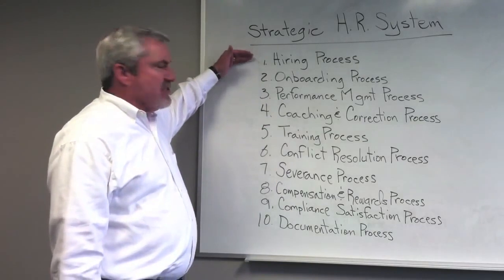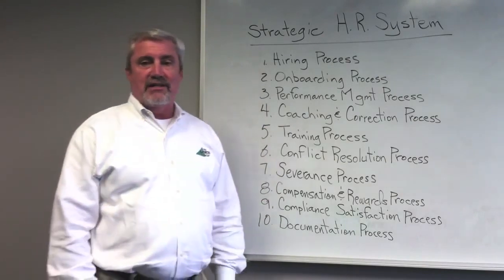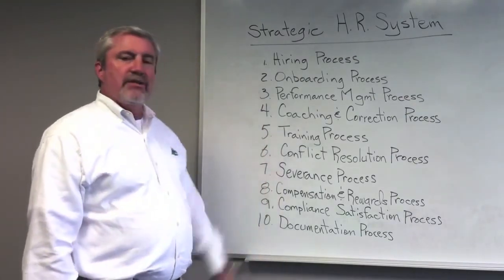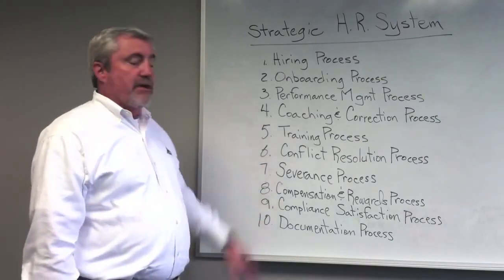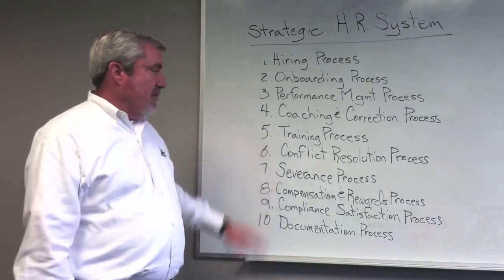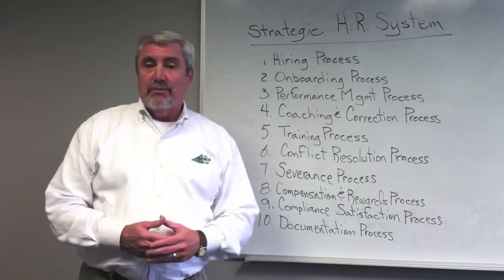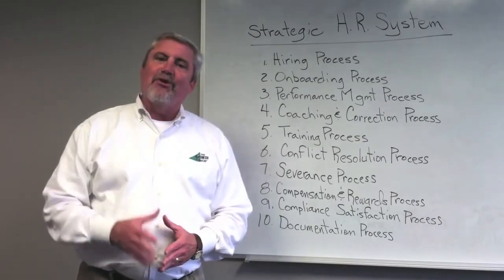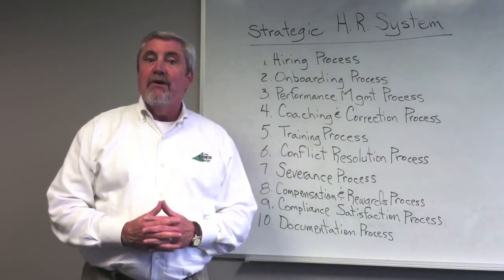10 Components of a Strategic HR System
In this video blog, Houston Business Coach Glenn Smith shares with us the 10 Components of a Strategic HR System. With these in place, you will have a powerful people management system.

People management is a large part of what business owners deal with on a daily basis. How do you manage and build high performing teams?

The key is to have a strategic HR system. Here are 10 components for a strategic HR system:

1. Hiring Process
2. Onboarding Process
3. Performance Management Process
4. Coaching and Correction Process
5. Training Process
6. Conflict Resolution Process
7. Severance Process
8. Compensation and Rewards Process
9. Compliance Satisfaction Process
10. Documentation Process